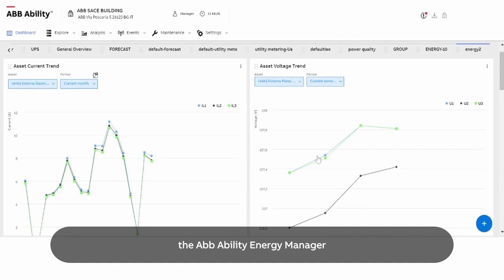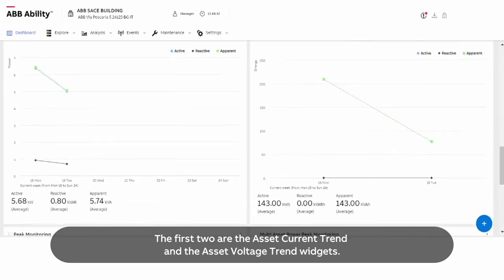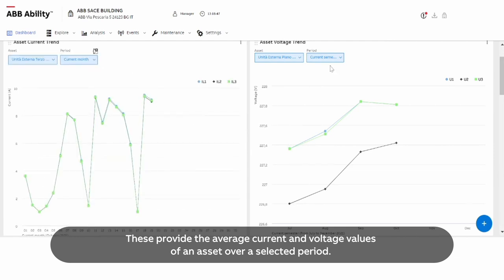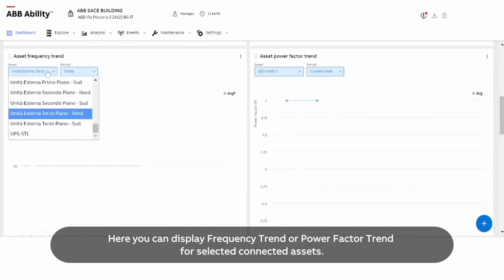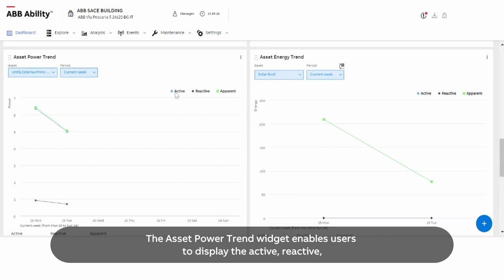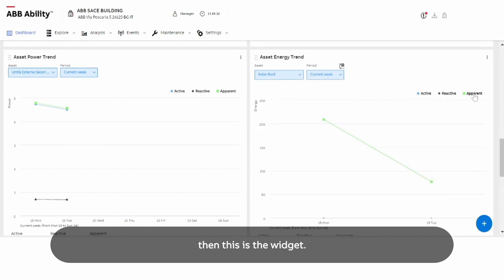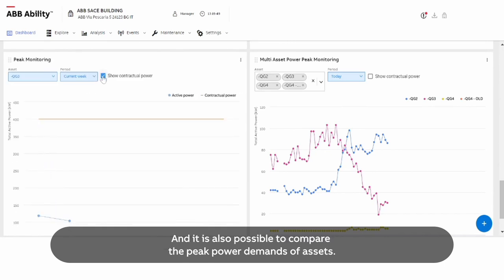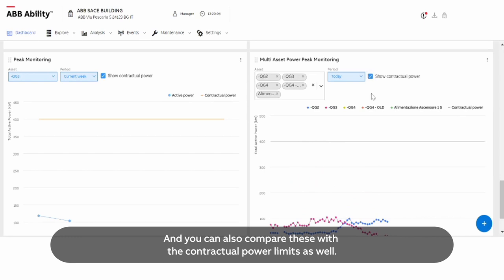ABB Ability Energy Manager - Tutorial - Historic Electrical Data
This video tutorial will guide users on how to have quick access to historic electrical data.